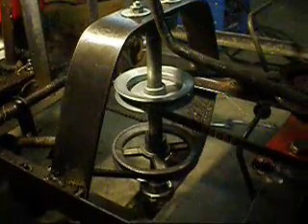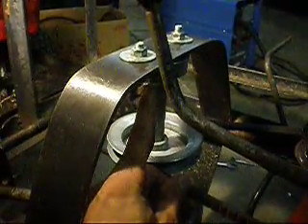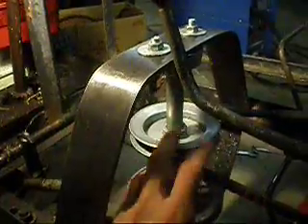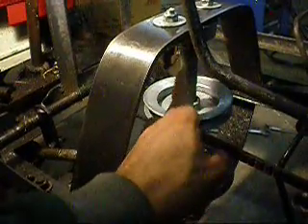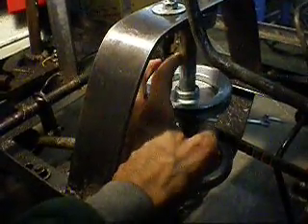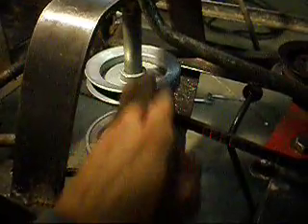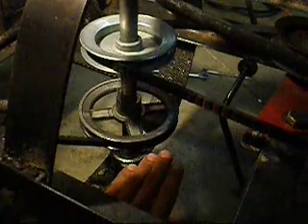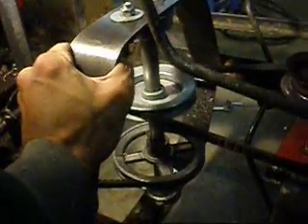Racing tractor jackshaft setup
This is the jackshaft on my homemade tractor.

To decide what ratio is ideal for your application you first must understand its a torque vs. top end decision. The top speed of something like a go cart or my racing tractor is affected by REAR TIRE SIZE, ENGINE RPM, ENGINE HP, and WEIGHT. My tractor is a good example of small changes having profound effects. When the ratio was 16:1 it was too fast and the little 3.5 hp couldn't turn the tall back tires, and push the 300 pounds my tractor and i weighed. With a 25:1 ratio, it has enough ass to take off and will go maybe 10-15 mph with the motor wide open(no governor). By doing a quick google search you should be able to find a forum talking about something similar to what your working on. The heavier it is and the taller the back tires are, the higher the ratio needs to be to have enough low end power, unless of course you substitute the ratio for a more powerful engine.

 If you have a motor with a governor remember, the rpm-range of your motor is going to be smaller. A briggs 5hp revs to something like 3600 governed and 5000 not-governed. (I've never blown one up. I have a 5hp gocart i've had for 10 years,  a 7hp racing tractor, and my newest 3.5 hp racing tractor all not-governed flatheads. Flathead briggs motors are super hard to blow. They just hit a spot where they can't rev any more and I hold them there for 5-10 seconds, and since the valves are along side the piston instead of over top of it, there is no valve-to-piston clearance issue. OHV motors I wouldn't suggest spinning as high.)

Now, onto a simple way to figure out your ratio:

Using the tractor again, I started with a 4" at the motor to a 4" at the jackshaft. That gave me a 1:1 ratio because the jackshaft turned 1 revolution every time the engine turned 1 revolution. From there, the jackshaft had a 5" that went to a 3.5" on my rear-end giving me a 0.7:1 ratio (simply divide the driven pulley by the driving pulley to find ratio. in this case 3.5/5). Multiplying the two ratios together gives you the final ratio. So for the tractor it was 1:1 x 0.7:1 which equals a 0.7:1 final drive. Since I knew the rear-end of the tractor was 23:1 I multiplied that number in. So, 0.7:1 (which is my input into the rear-end) multiplied by the 23:1 axle speed is 16.1:1.

In the current setup, I start with a 4" at the motor, to a 5" at the jackshaft. A 1.25:1 ratio. Then, a 4" pulley to a 3.5" pulley at the rear-end. giving me a 0.875:1 ratio. Altogether a 1.09375:1 ratio spinning the rear-end. So factoring the rear-end's 23:1 in it has a final drive ratio of 25.15625:1.

Or if you want to change tire size:

Smaller tires to larger tires = higher top speed but may need more gear to spin them.

Larger tires to smaller tires = more bottom end and acceleration but will top out quicker.

A side note:

Larger motors, like 12-20 hp briggs I'd stay away from too much overreving because you are dealing with alot more reciprocating weight. Small weight changes mean alot when they are spinning fast. Also, like I said, OHV motors I'm afraid of overreving them too much because of the clearance. My neighbor has my identical 7hp on a tractor with a gas pedal. It's rigged to the throttle blade and we have both driven them the hell out of them. My tecumseh OHV gocarts still have their governors.

It's not a bad idea to run some slick-50 in the oil for an hour, drain it, and replace it with straight oil. They don't have bearings and oil pressure like a car engine so the teflon probably is a good idea. My one 5hp briggs has had it every 15 hours for the past 10+ years and still goes wide open.

Maybe you'll blow your motor. It will probably be cool, I don't know, I have yet to see it.